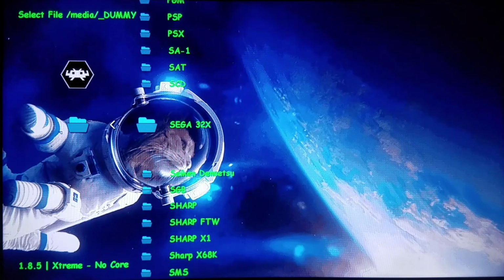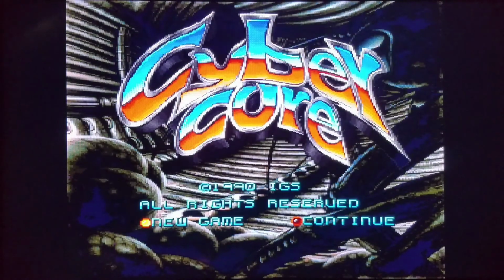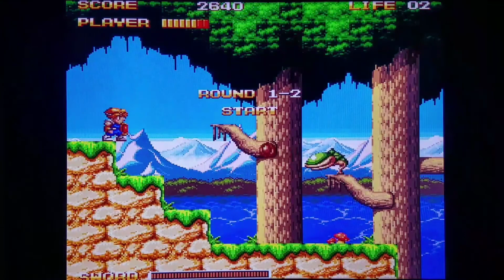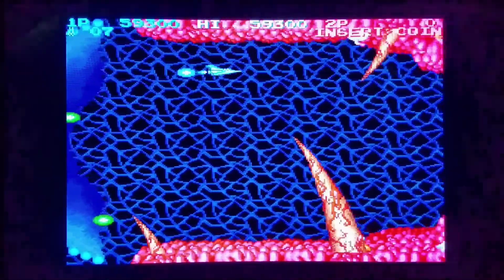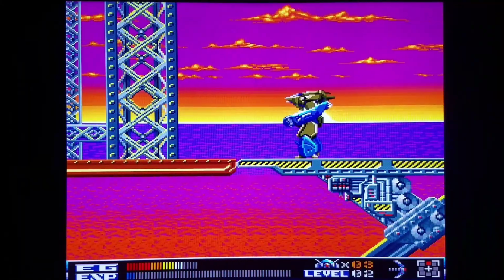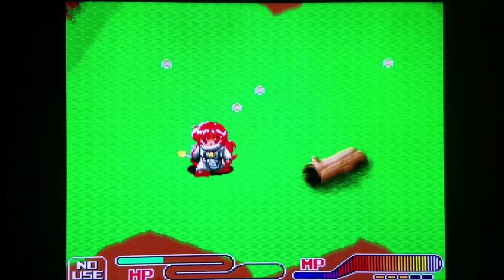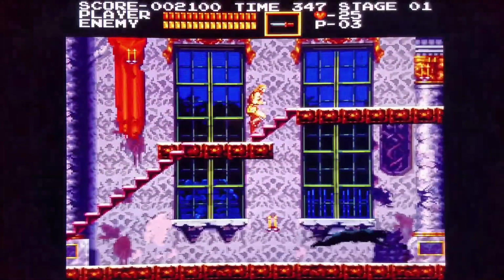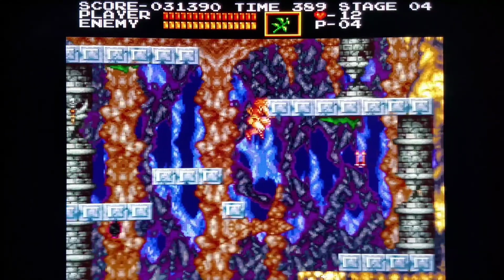Playstation Classic - Arcade Games You Didn't Know Existed...With CD Quality Soundtracks!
It was a constant dilemma, attempting to take the Arcade Experience home!  Many systems have tried, and failed.  Others almost succeeded.  But, aside from NEO-GEO, there was one other particular system that fully succeeded and even went beyond the norm for Arcades at the time, with Arcade Games as well as Non-Arcade Games that Felt Like and might as well Have Been Arcade Games!  Add to that, CD Quality Soundtrack Mode Activate!  Final Fight, Bubble Bobble, Castlevania, and Many Many More!

Enjoy the video!  I will do a second one or more, since there are so many incredible games to showcase!  And, I will do a brief Tutorial Video to coincide with Next Release, as this is easily becoming one of my favorite Cores, along with MAME/FBNEO!

Personal thanks to Requiem for helping test many of the changes, as well as recommending some exceptional games to try out:)